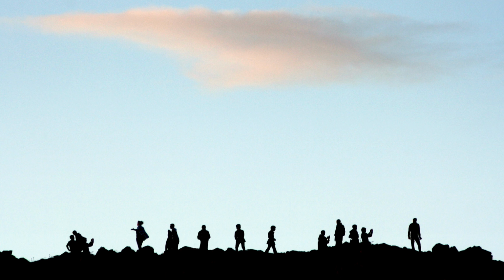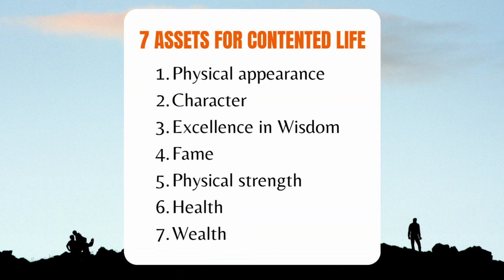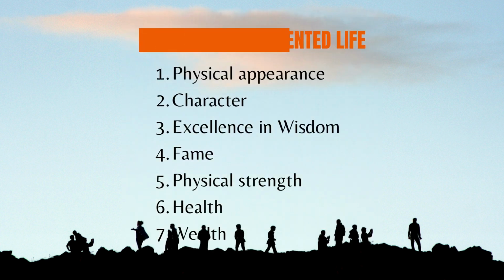Difference in Human Beings👨‍👩‍👦| 16 Factors That Shape Our Differences || Kolkata Sky Yoga🏫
Welcome to Kolkata Sky Yoga, your ultimate destination for spiritual insights and self-discovery. In this thought-provoking video, we delve deep into the fascinating topic of "Difference between human beings." Humanity is a tapestry of unique individuals, and in this video, we unravel the intricate threads that make us beautifully diverse.

Join us on a journey of enlightenment as we explore 16 key factors that play a pivotal role in shaping human distinctions. From customs and DNA to individual efforts and mindsets, we dissect the essence of what makes each of us one-of-a-kind.

Discover the profound impact of culture, heritage, and upbringing on our behaviors, the influence of our genetic code on our physical traits and health, and the significance of our choices and dedication in shaping our careers and lives. Our aim is to foster a deeper understanding of the world around us and the people we share it with.

At Kolkata Sky Yoga, we believe that self-awareness and spiritual growth go hand in hand with understanding the intricacies of human existence. Join us on this illuminating journey as we bridge the gap between differences and celebrate the unity that lies within our diversity.

Let's grow together on our path to self-discovery and enlightenment. Namaste! 🙏🌟

Address- Kolkata SKY Trust
E-18/1 Sarsuna Housing, Phase 1,
Kolkata 700061
Landmark - Near Sarsuna Law College
Srimathy
Secretary and Coordinator 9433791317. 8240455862

Queries Solved-
Kolkata Sky Yoga
Human different body parts
Human different
Human different species
Human different species documentary
Different human races in the world
Different human species on earth
Different human body systems
Different human faces
Different human eye colors
Different human emotions
Different human behaviors
Differentiate human growth from development
Factors of human difference